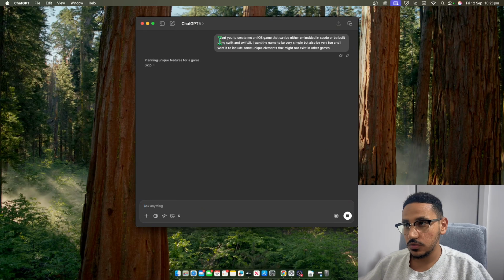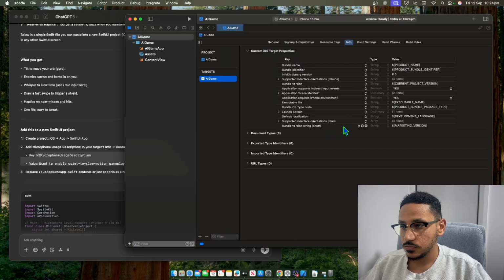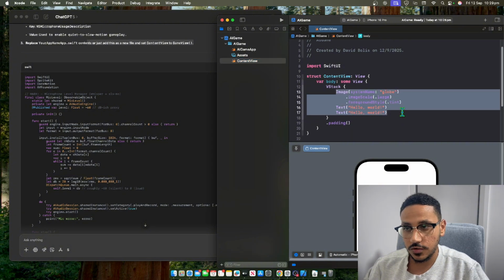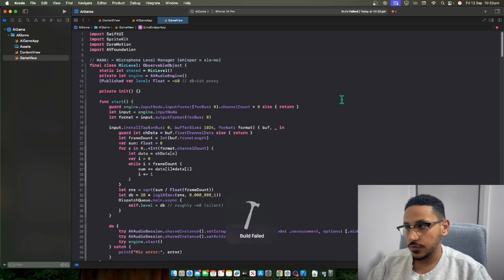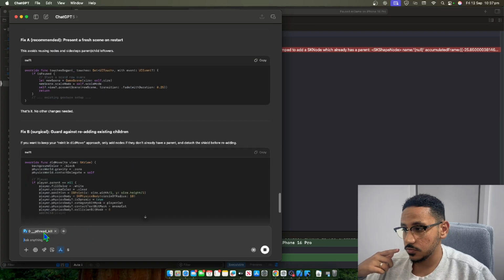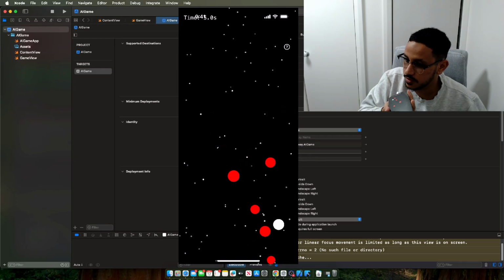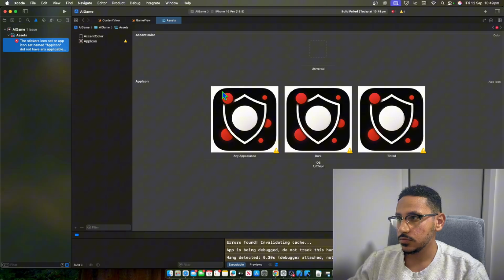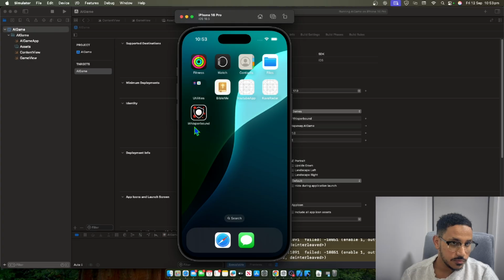I created an entire game using ChatGPT5.0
In this video, I walk through the entire process of building a game with Swift, SwiftUI, and SpriteKit, powered by some creative AI ideas. From tilt controls to a whisper-activated slow-motion mechanic and rune-based shields, this game has some unique twists that make it fun and fresh.

🔥 What you’ll see in this video:
 • How I used ChatGPT-5 to design and code the game logic
 • Integrating tilt controls and microphone input
 • Adding cool mechanics like slow-mo whispers and gesture shields
 • Testing, debugging, and even fixing crashes together with AI
 • Designing the app icon and brainstorming the perfect game name

Whether you’re into iOS development, curious about AI + coding workflows, or just love seeing games come to life, this video shows how fast and fun it can be with the right tools.